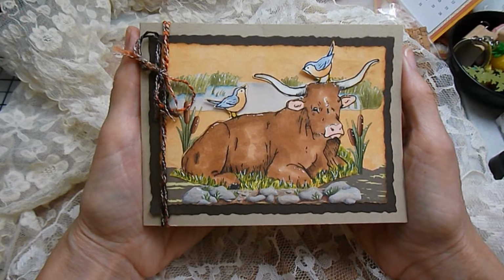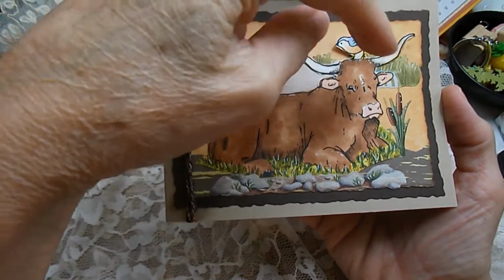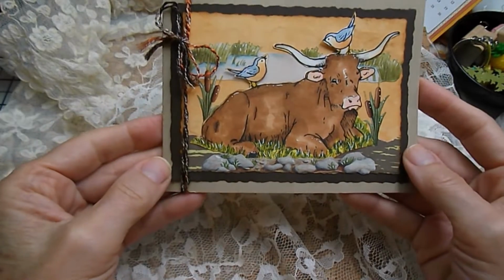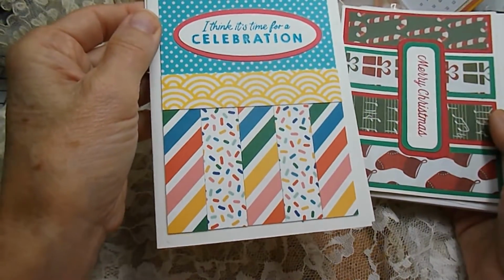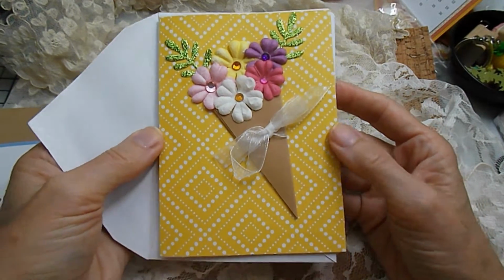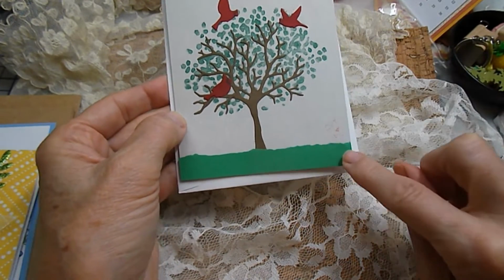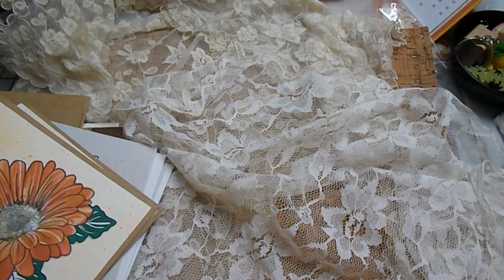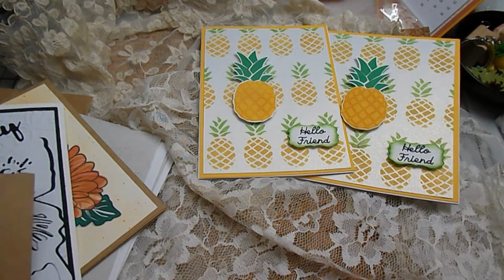Let's Look at Some Cards Together!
I share my card I made as a design team member

I also share the cards I created from my friends designs from our World Card Making Day get together.